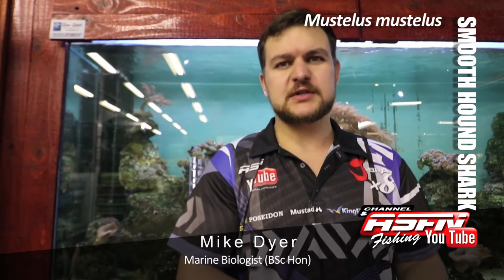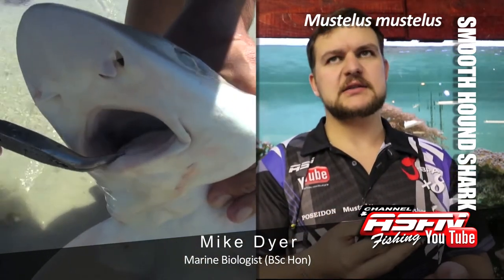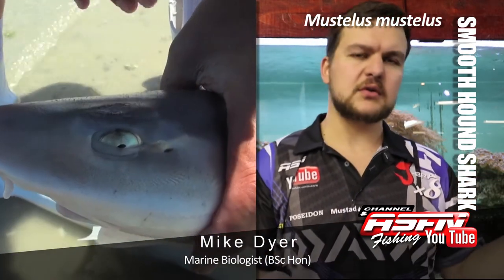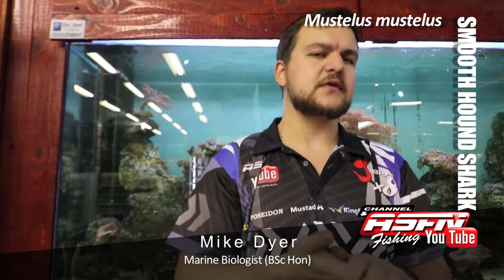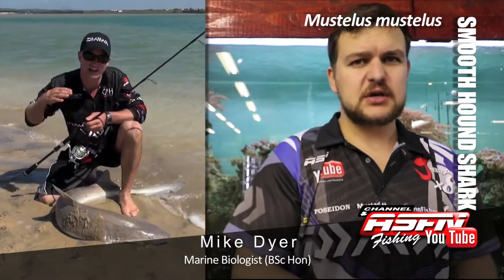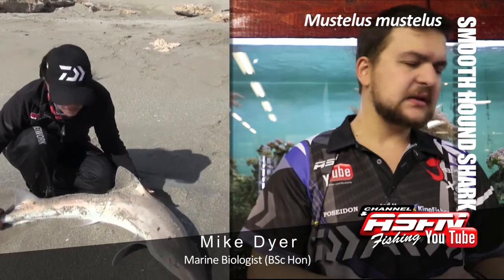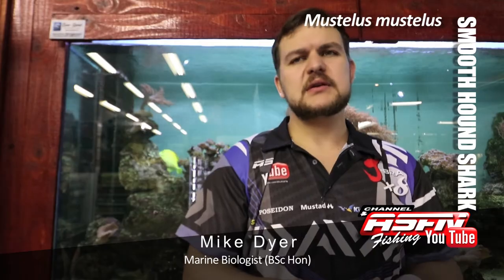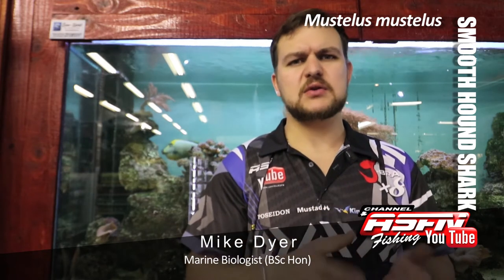Species | Smooth Hound Shark